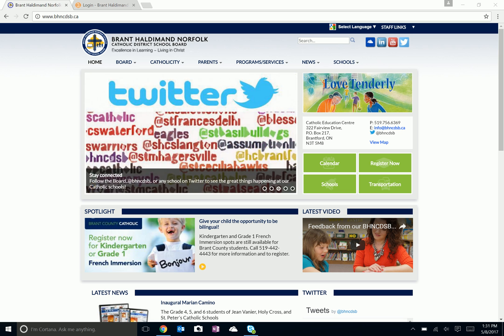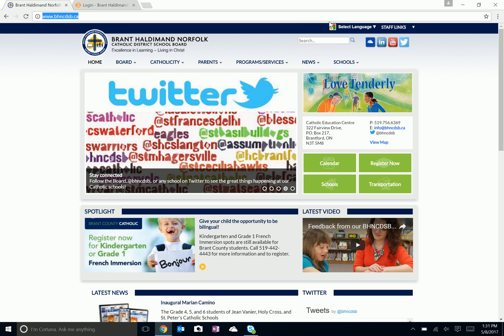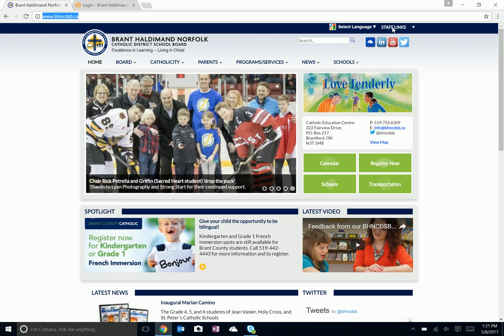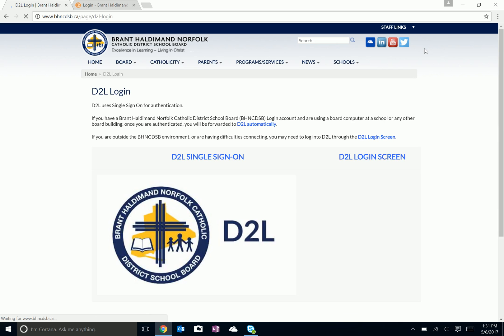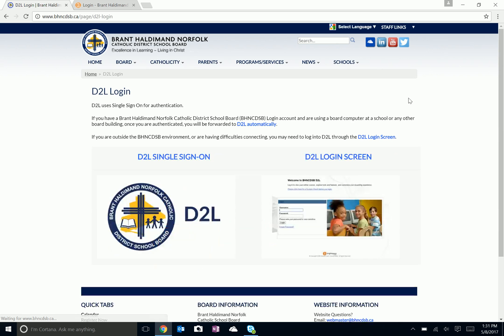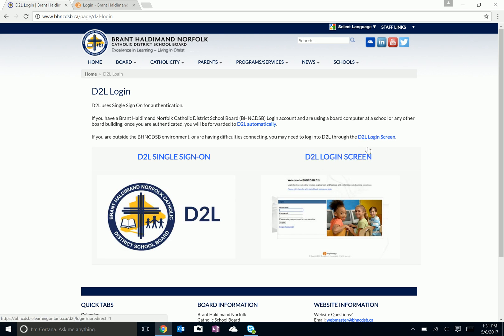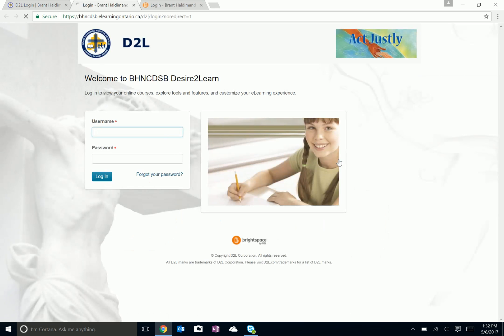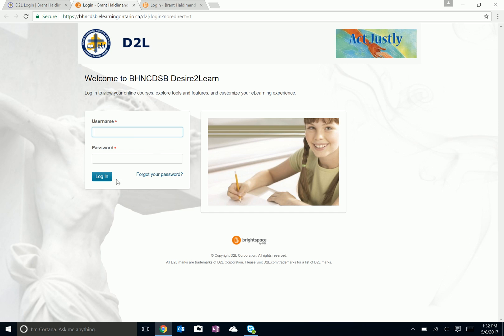How to log in to D2L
This brief video clip will walk you through how to login to the BHNCDSB version of D2L